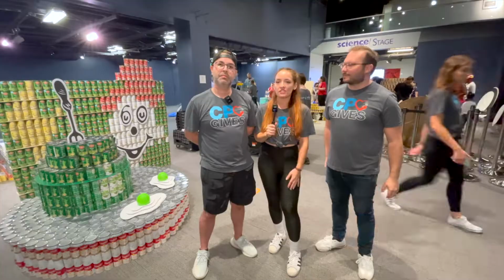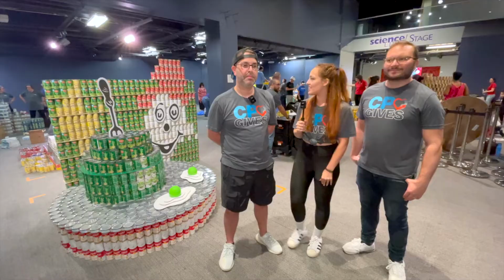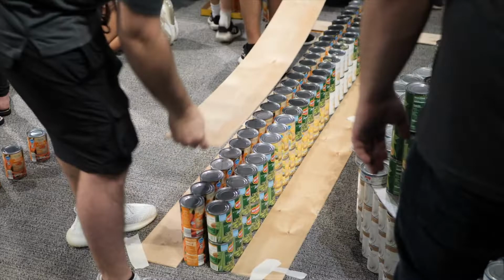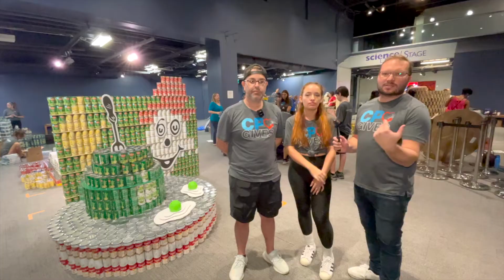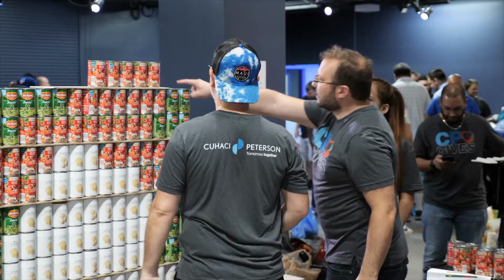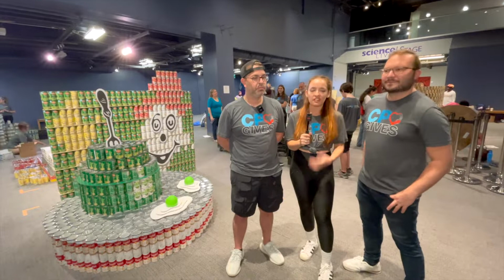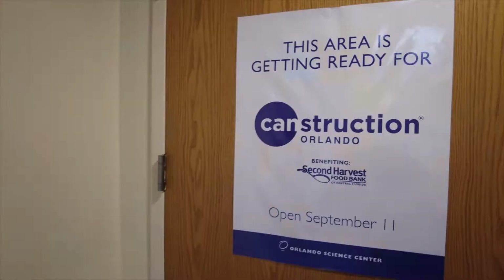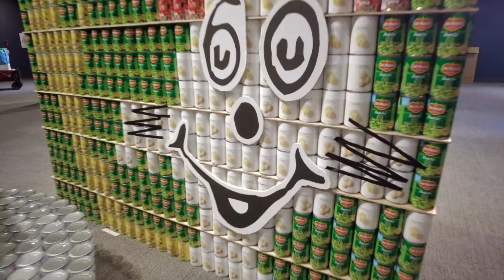Canstruction Orlando 2022 Recap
Kudos to Team CP and all the entrants in this year's Canstruction Orlando. We had a ton of fun and it's always good to help a great cause!